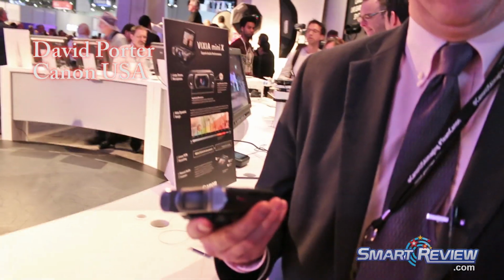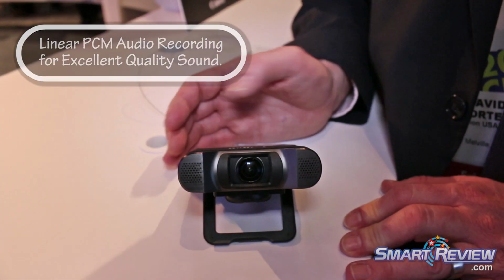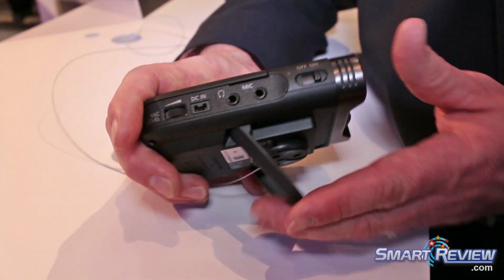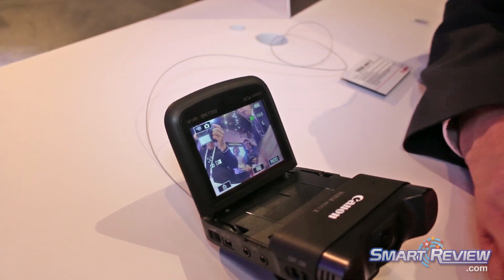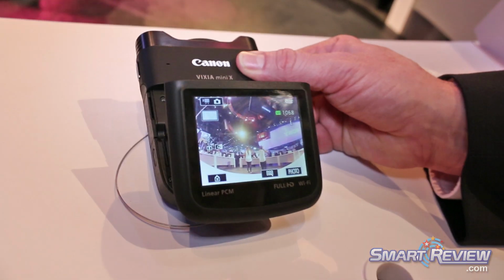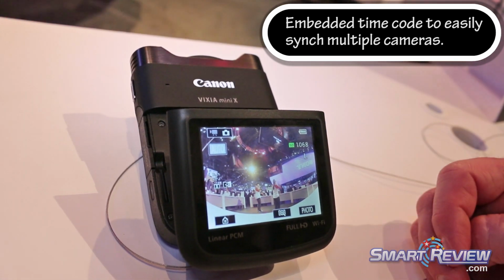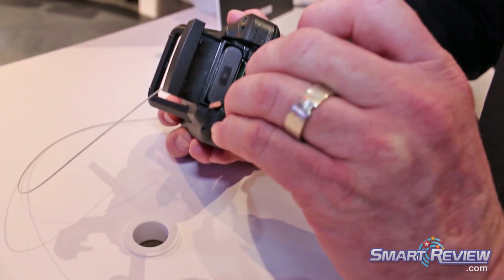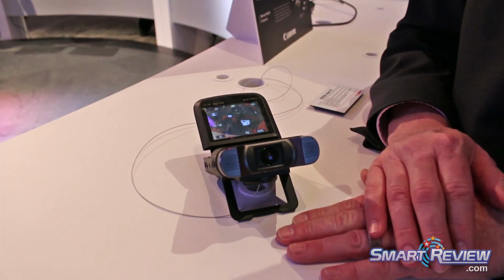CES 2014 | Canon Vixia Mini-X Video Recorder | WiFi Camcorder | 9114B002| SmartReview.com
SmartReview.com attended the Consumer Electronics Show (CES 2014) to report on the latest Canon video recorders and camcorders.  The Canon Vixia Mini-X is a substantial upgrade from the previous model. The Mini-X is great for recording bands, or podcasting, as it has Linear PCM uncompressed recording, and improved stereo microphones for excellent sound.  The WiFi app allows you to use your Mini-X as a remote camera, viewing on your tablet or smartphone.  You can even control the Mini-X from over the internet.  The battery has been improved, providing 2 1/2 times more power than previous models.